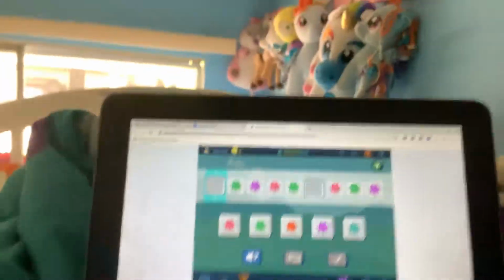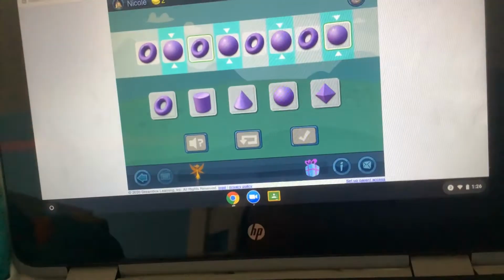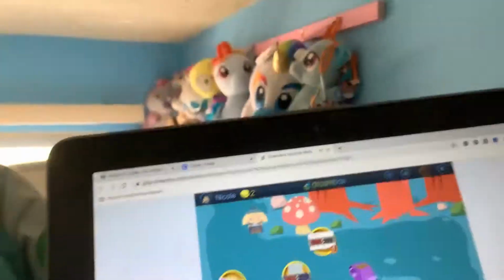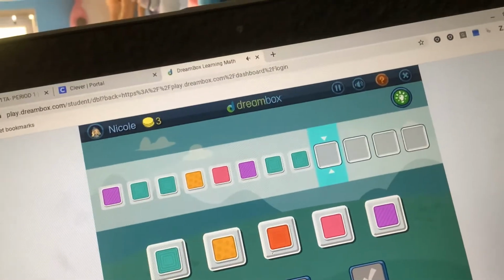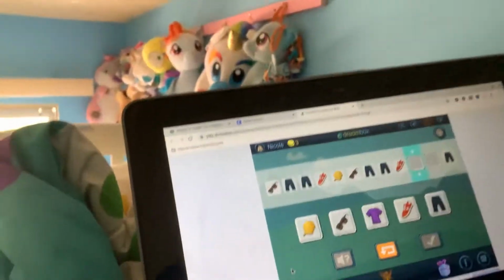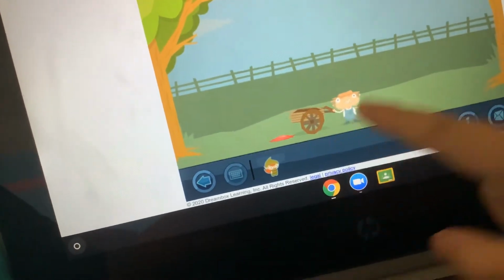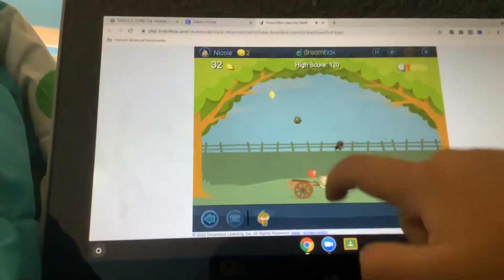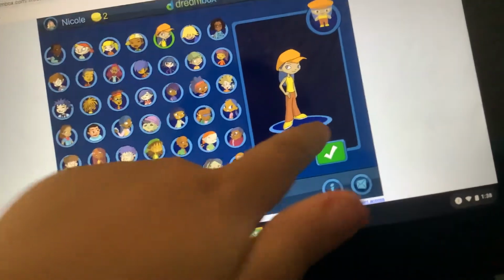Me doing homework (dream box)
OK finished my zoom meeting so I have to do this lol 😂😂😂😂😂